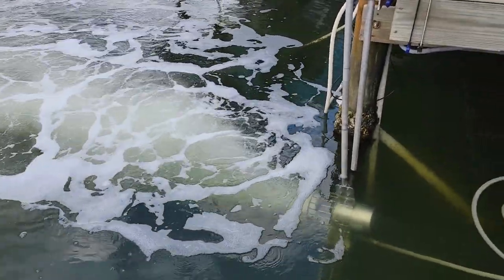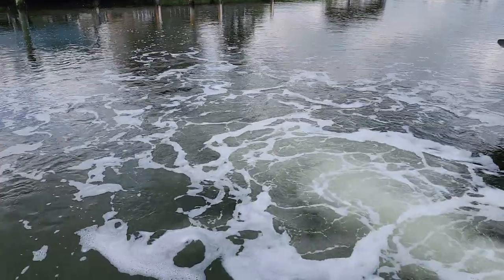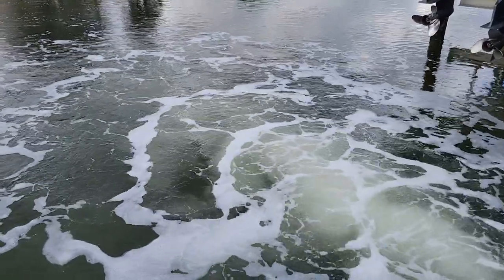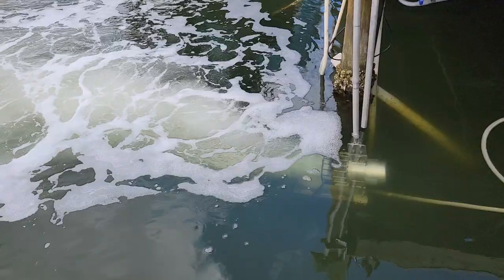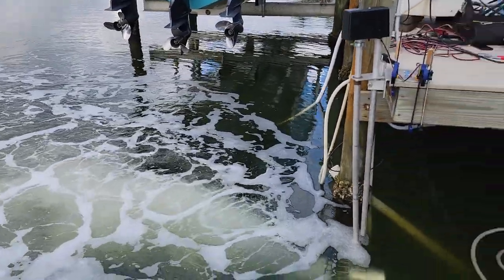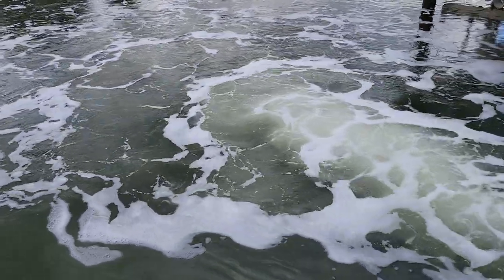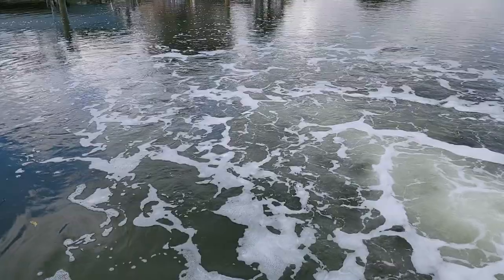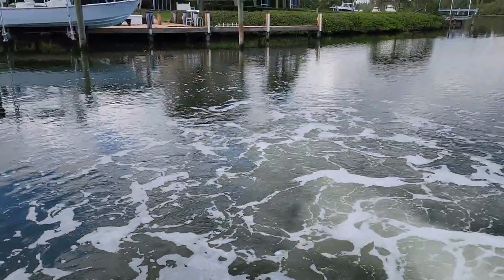EverBlue Lakes Aerator/Thruster Dock Mounted Oxygenation Technology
Intitial Test Indian River Lagoon Dock Mounted Micro-Bubble Oxygenation